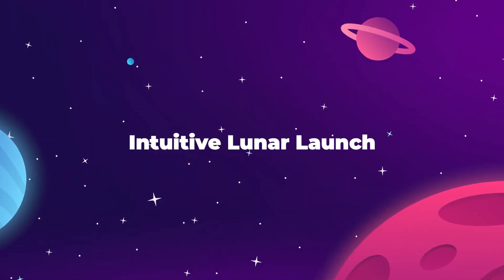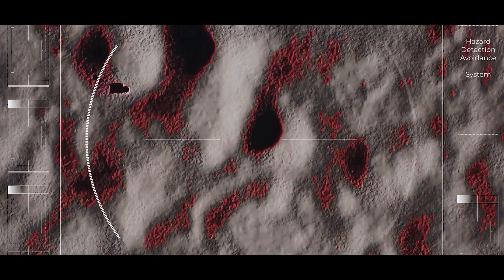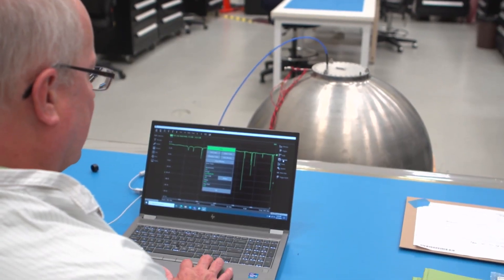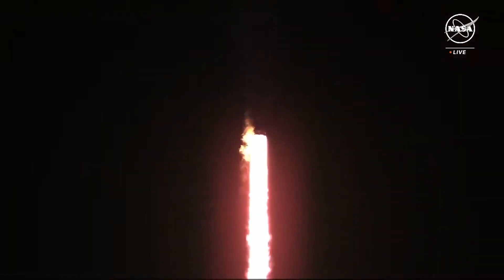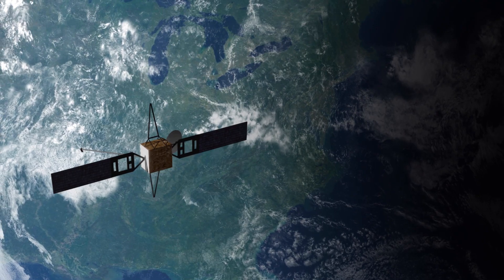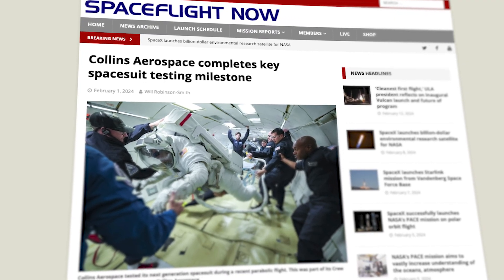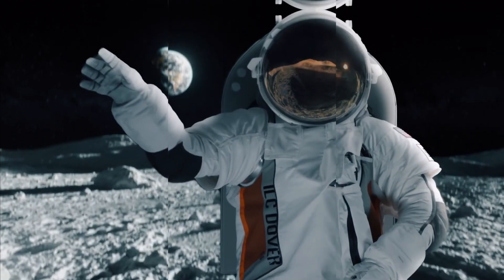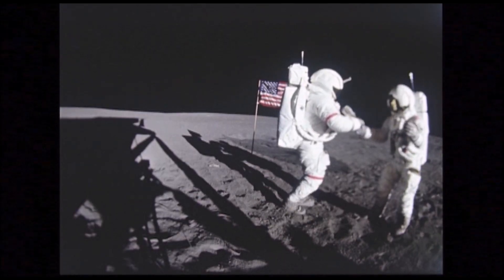NASA Reveals Major New Moon Landing Update!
Last Video:  This Rocket Is 60 Years Old.. and it's still flying

0:00 - Intro
0:21 - NASA x Intuitive Return To The Moon
3:24 - PACE In Orbit
6:20 - Collins Space Suit Update
9:03 - Solar Flare Hits Southern Hemisphere